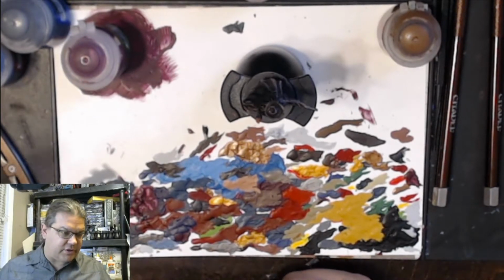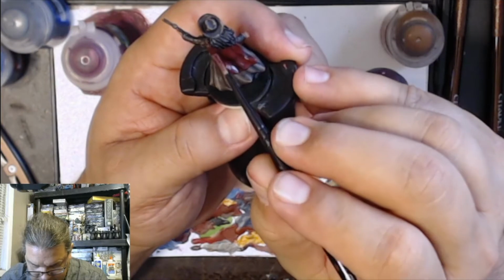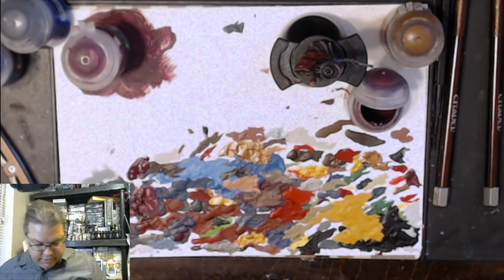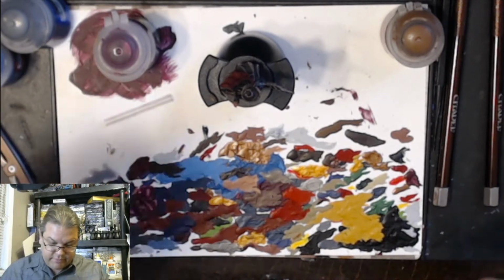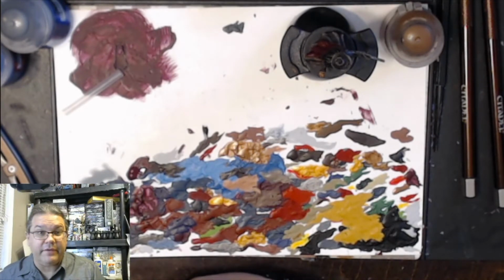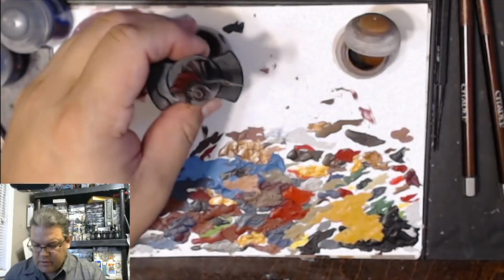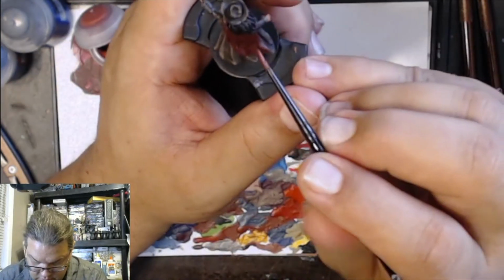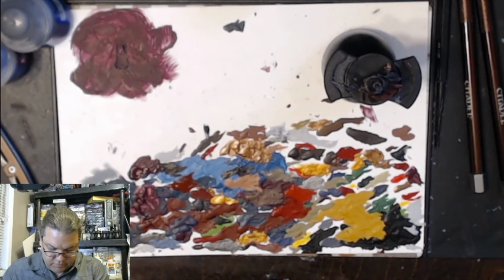Slinging Paint: The Few and Cursed (The Redhead part 3)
For better or worse, it's Stampede season in Alberta. So rather than celebrate cowboy culture and the modern wild west, Jamez enters the dystopian weird west of The Few and Cursed from Rock Manor Games ), based on the amazing comics created by Felipe Cagno and Fabiano Neves